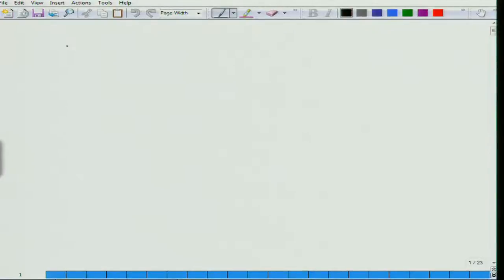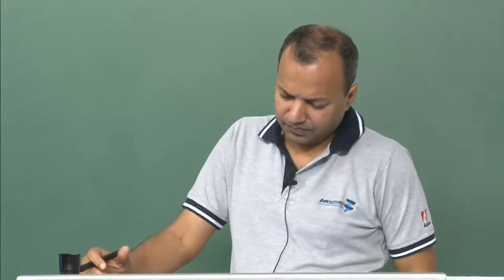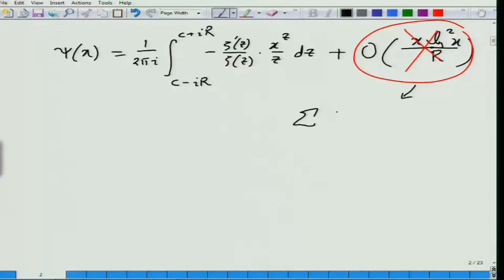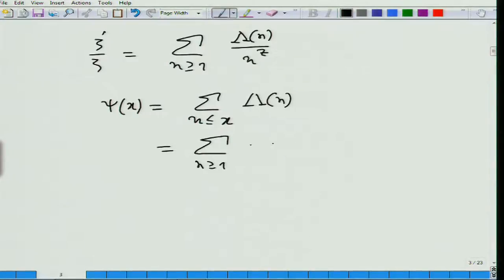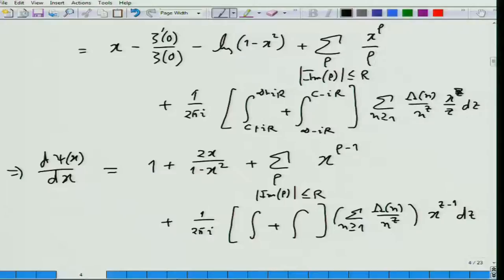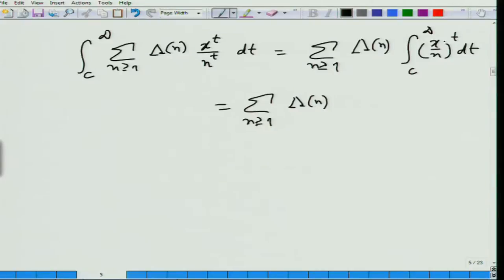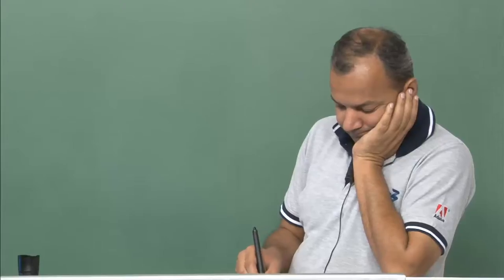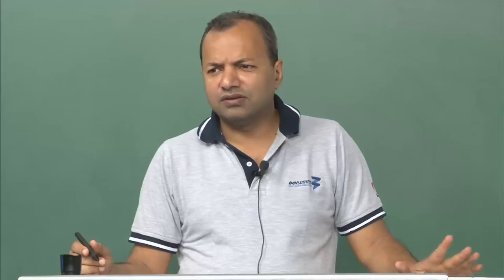Mod-01 Lec- 22